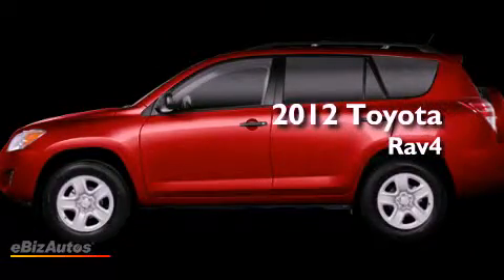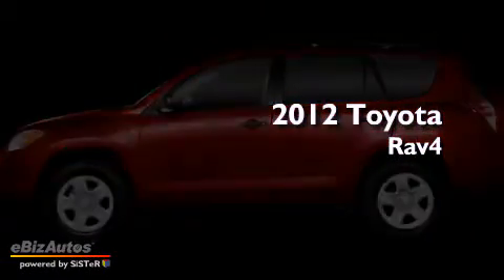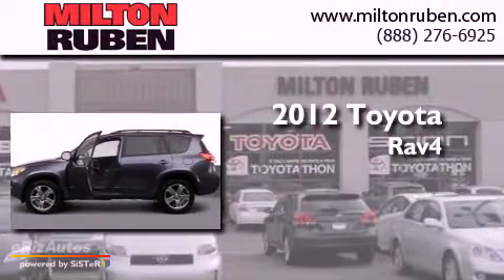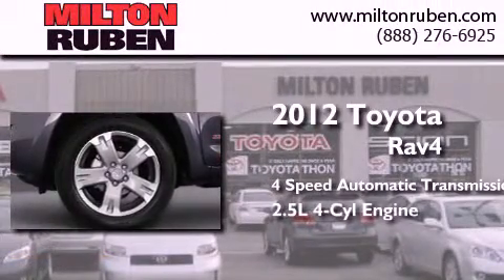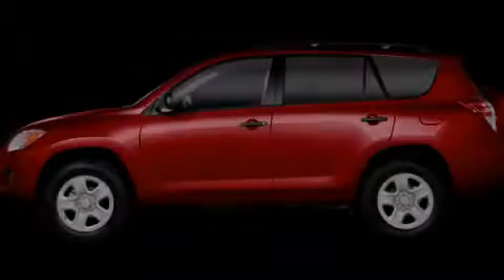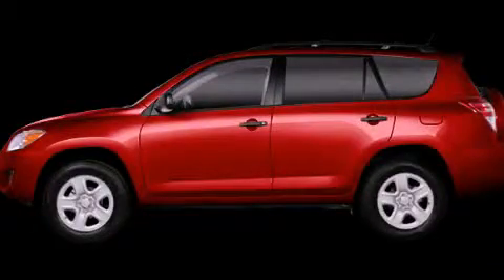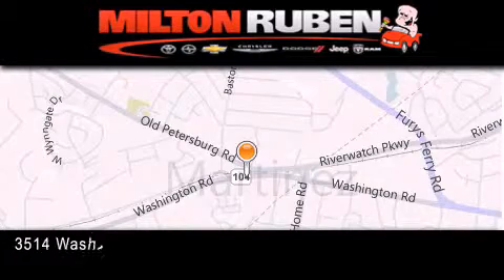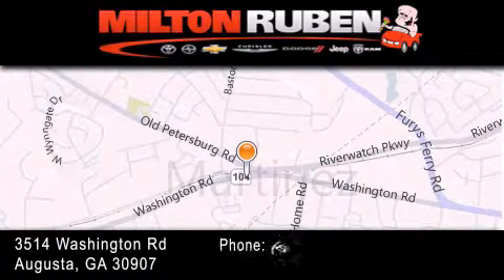2012 Toyota Rav4 Harlem GA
Year : 2012
 Make : Toyota
 Model : Rav4
 Engine : 2.5L DOHC SFI 16V
 Trans . : Automatic
 Exterior : Barcelona Red Metallic

 Interior : Sand Beige
 Stock : C6822

 2012 Toyota Rav4 Augusta GA